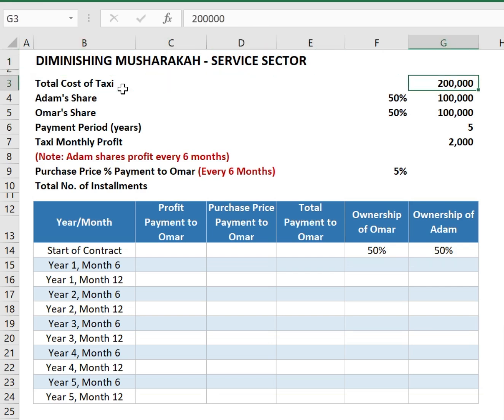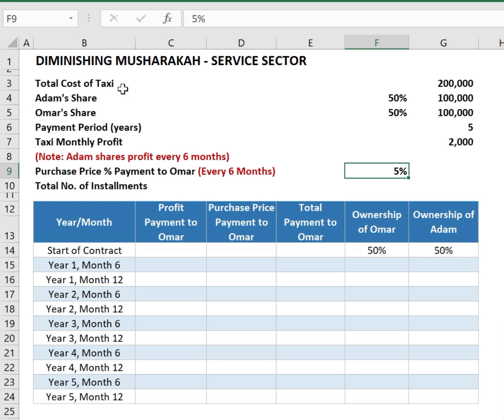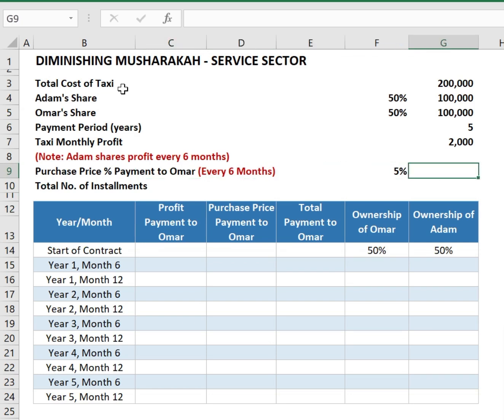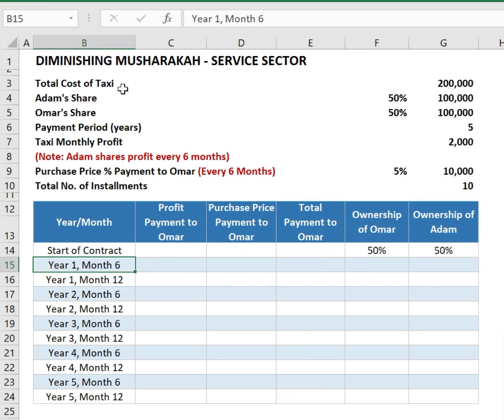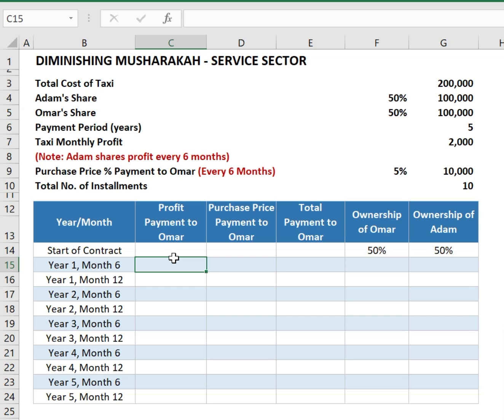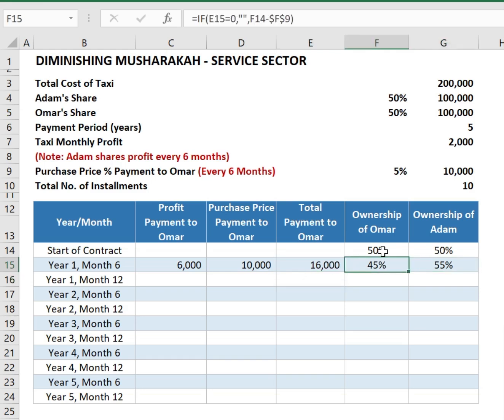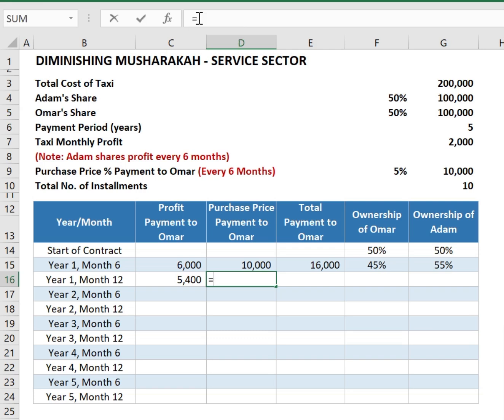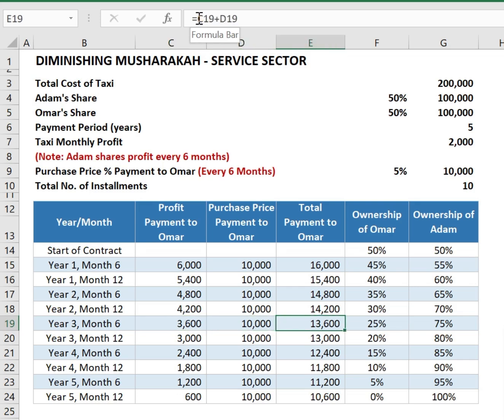Musharakah Part 11 - Case Study 2